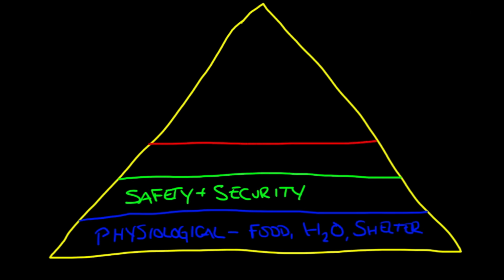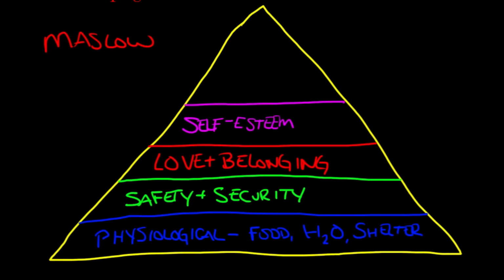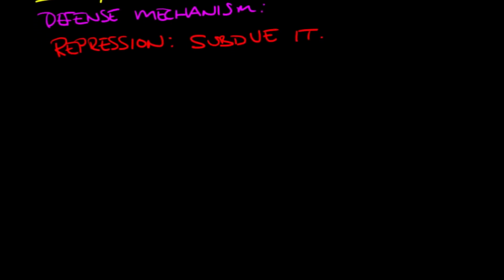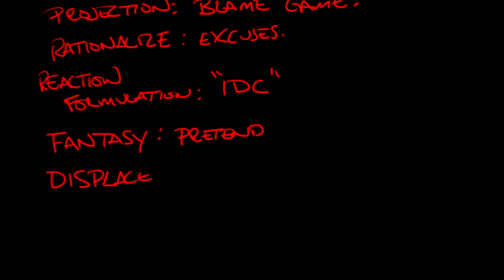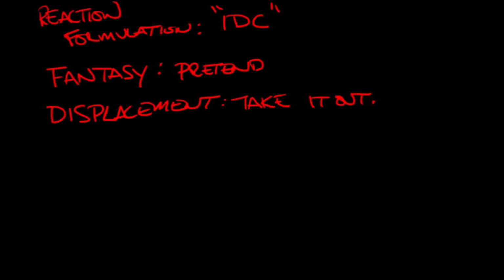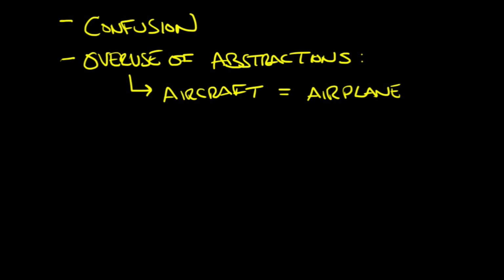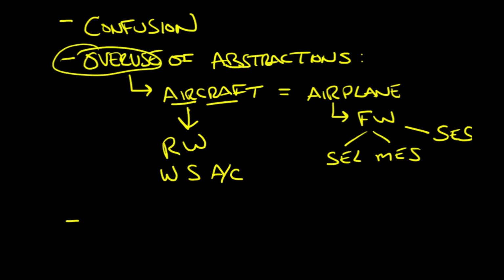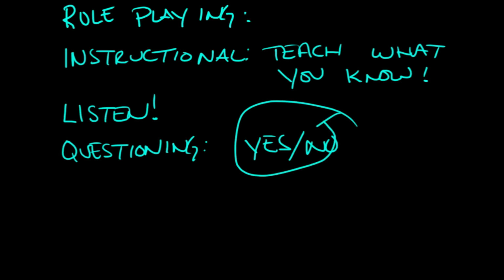CFI FOI Task A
Join me as we discuss Task A, FOI in the CFI PTS booklet.